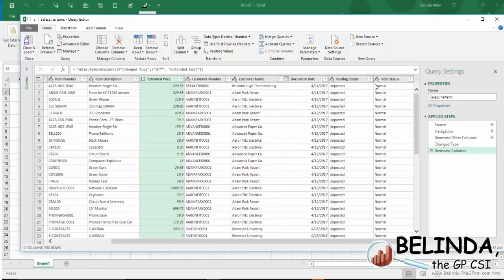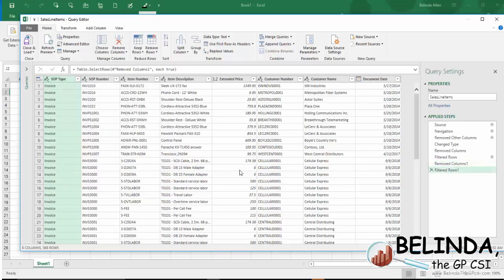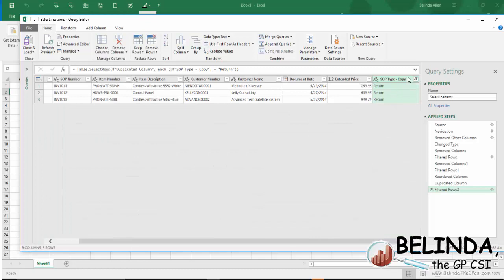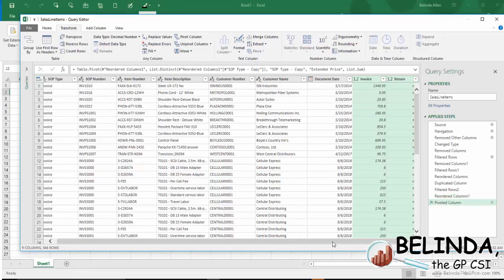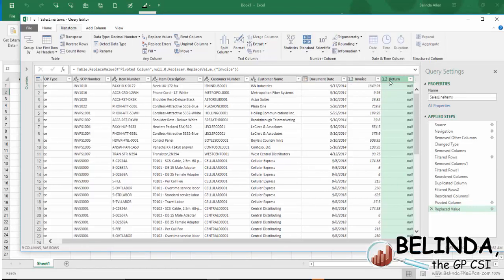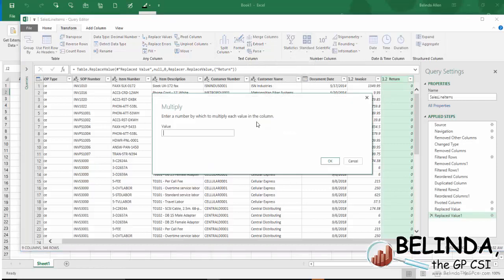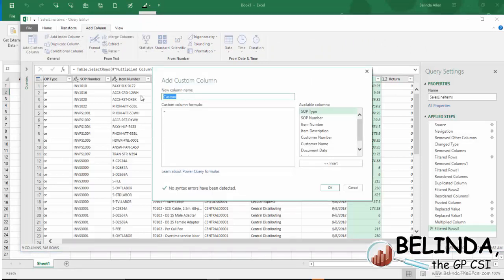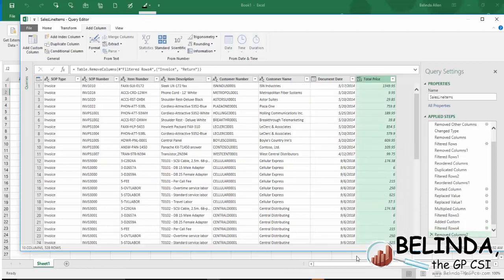Pivoting Columns in Query Editor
This is a portion of a session I presented at the GPUG Summit.